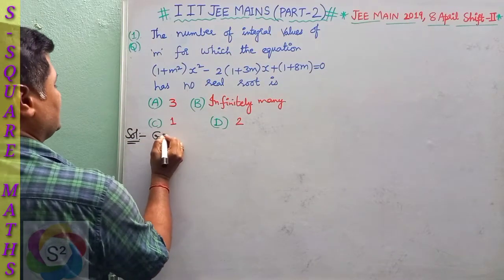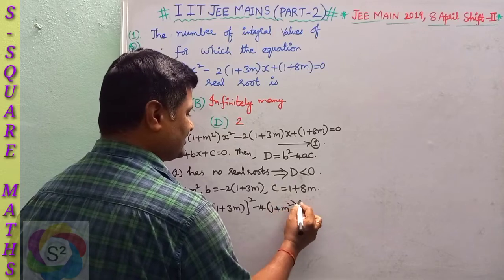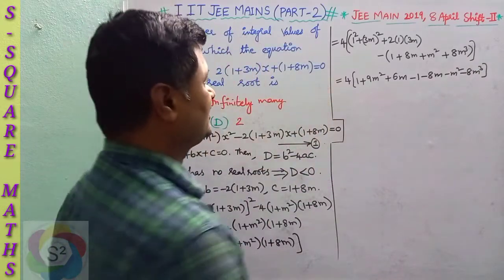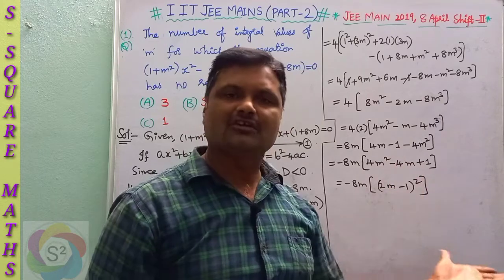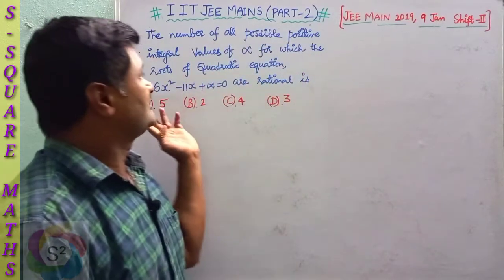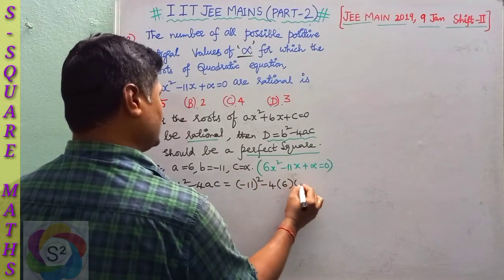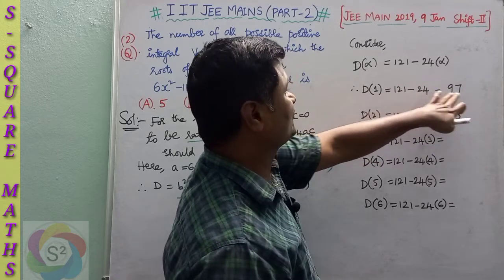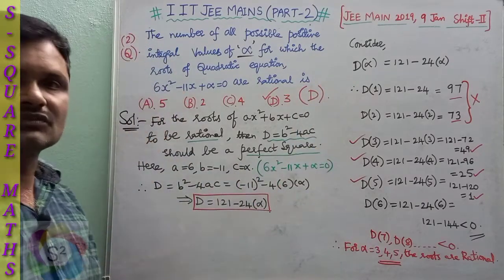IIT JEE MAINS ( PART 2 ) 2019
QUADRATIC EQUATIONS .
EAMCET ( TS & AP ) // BITSAT

IIT JEE MAINS ( PART 1 )

Quadratic Equations